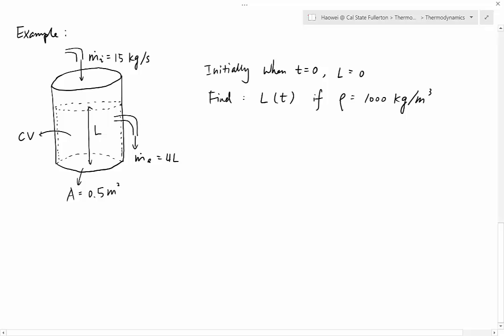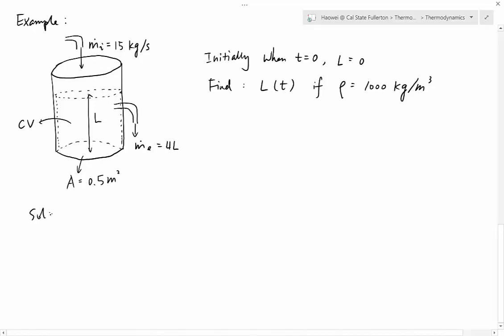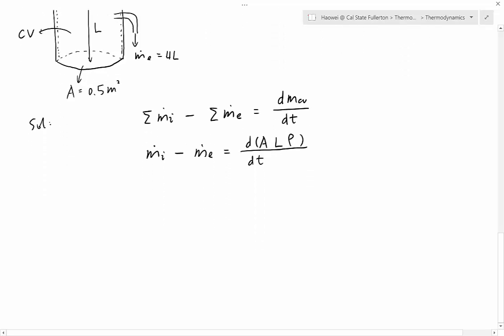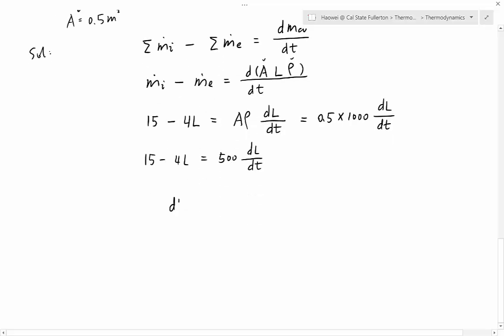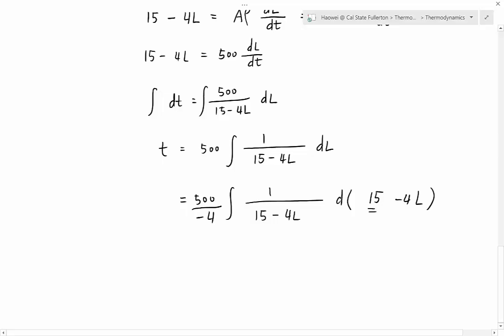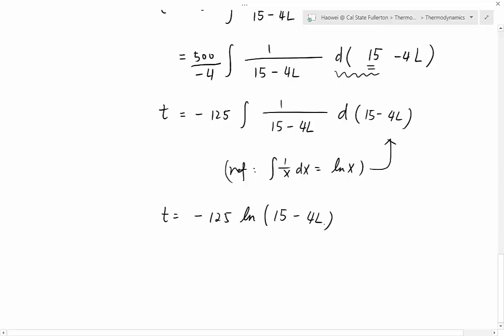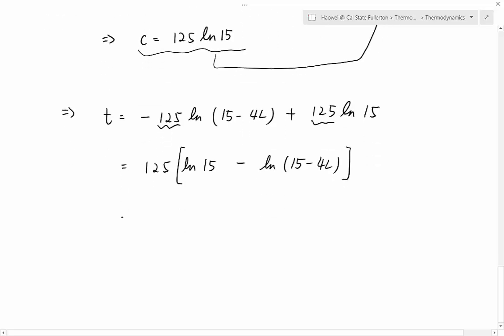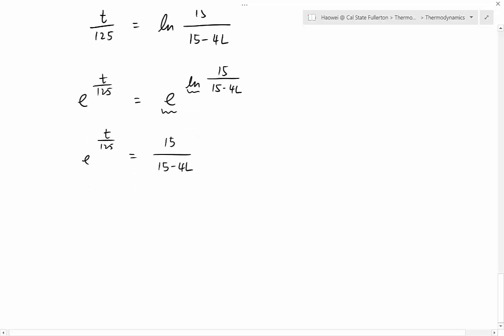Thermodynamics 6.2 Example - Conservation of Mass at Unsteady State.